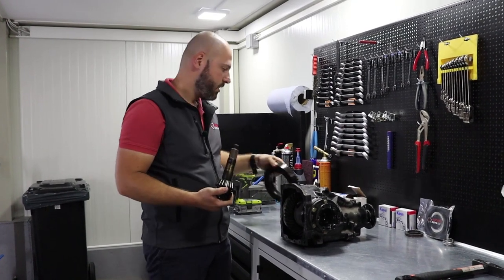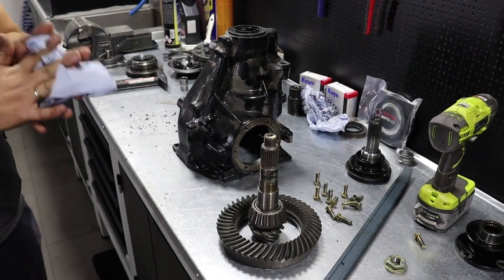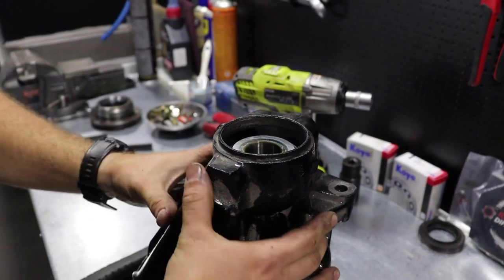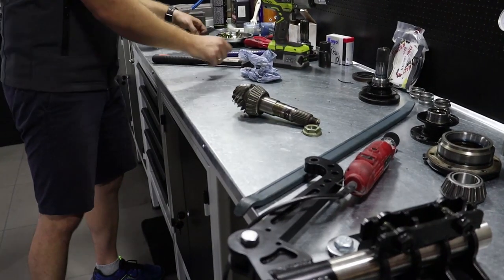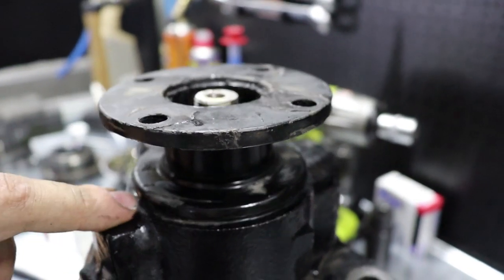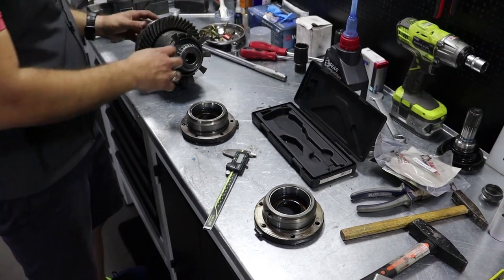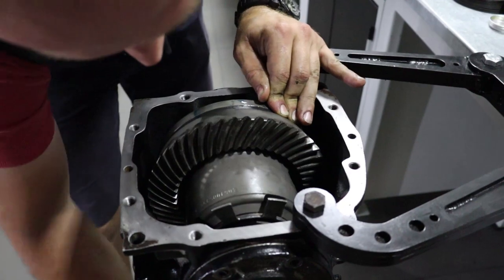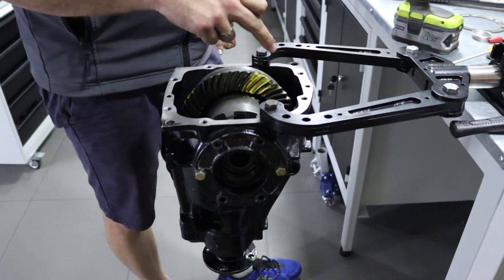How to change BMW differential gear ratio | Easy step-by-step instructions | Backlash adjustment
This video is dedicated to show you how to change gear ratio in BMW differential. So if you have LSD differential in good condition, but you're not happy with the final drive, than you might want to change it. So watch this video and learn how to do it by yourself.

All parts necessary are included in BMW Gear ratio swap set. Link for order:

Torque spec:
- Pinion resistance - 0.6 to 0.8Nm measured without carrier unit
- Crown gear bolts - 120Nm with screw adhesive or 140Nm without.

Chapters:
00:00 Intro
01:50 Cleaning and disassembling the housing
06:05 Removing the old crown and pinion gear
23:59 Installing the new crown and pinion gear
37:19 Backlash adjusment, gear patch and measuring
53:38 Conclusions